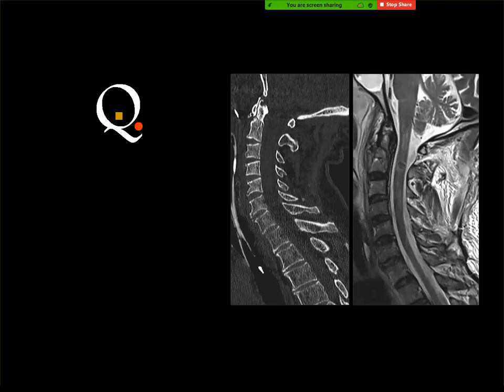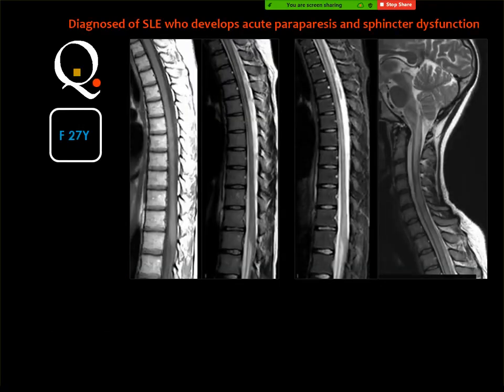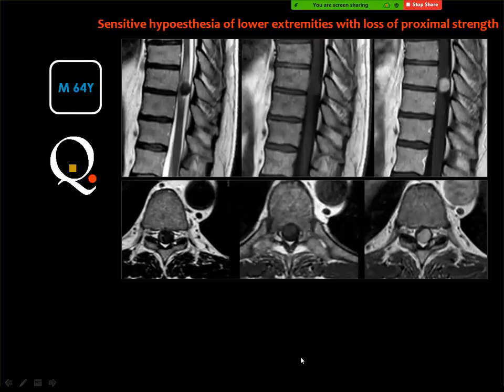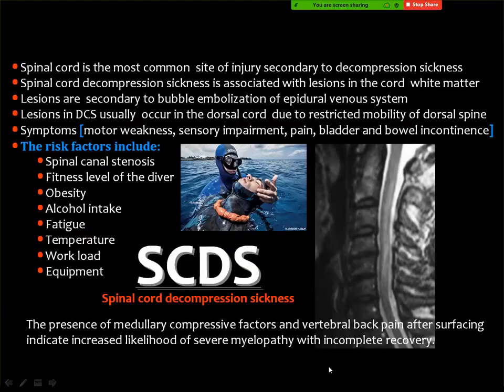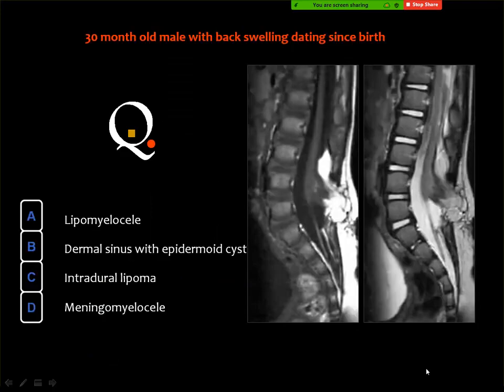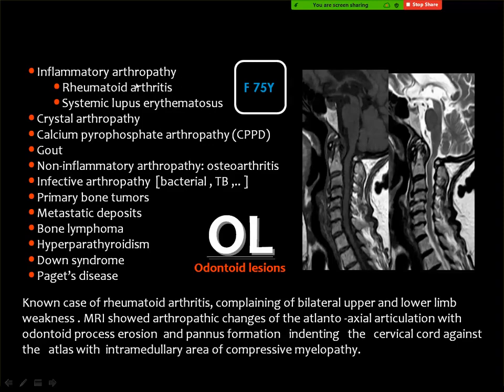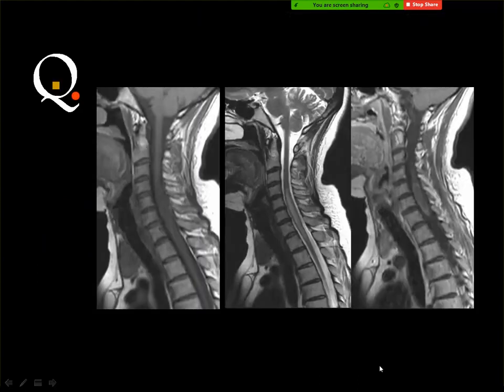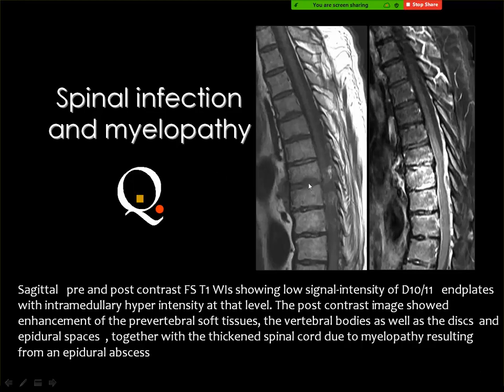Spine imaging quiz cases ORD I